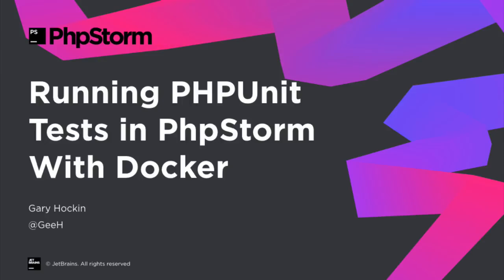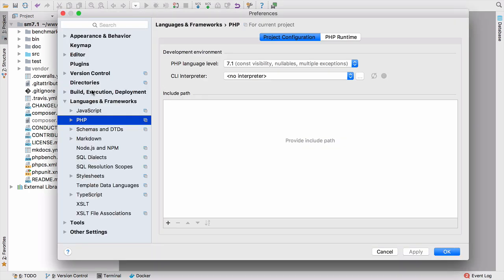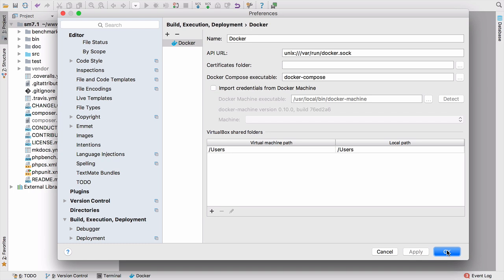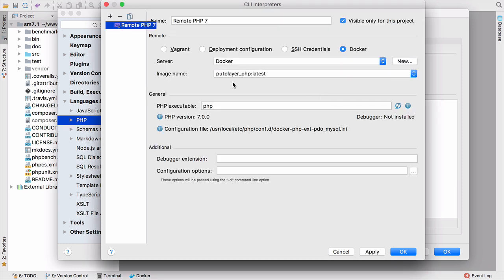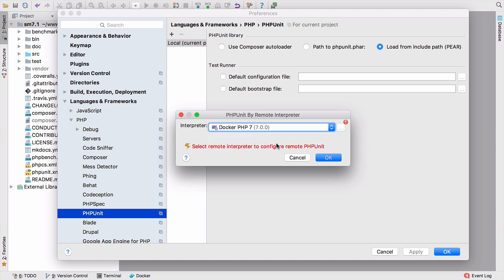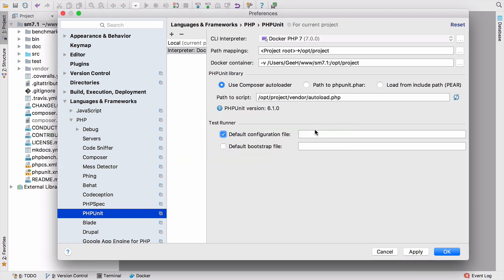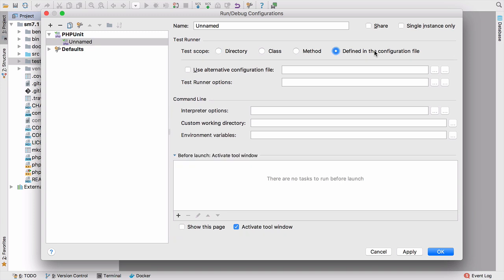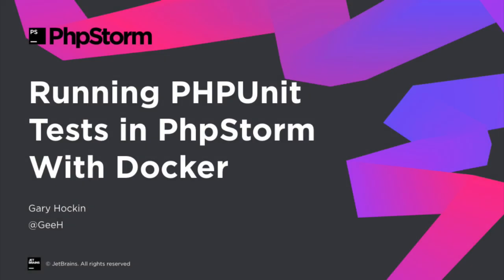Running PHPUnit Tests in PhpStorm with Docker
It's the next video in a series about the usage of PHPUnit and various interpreters in PhpStorm. Here Gary Hockin, PhpStorm Developer Advocate, explains how to run PHPUnit Tests in PhpStorm with Docker.

Category: Testing